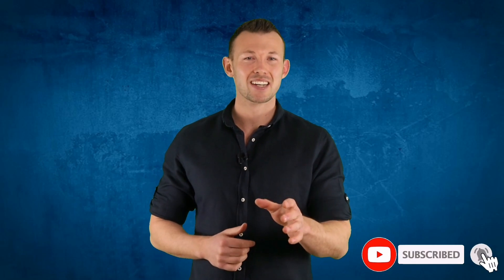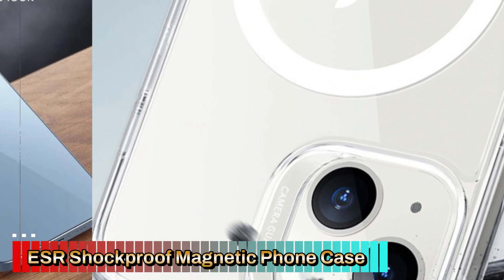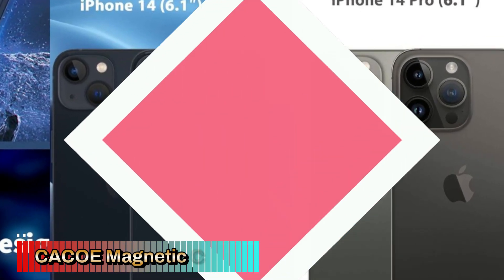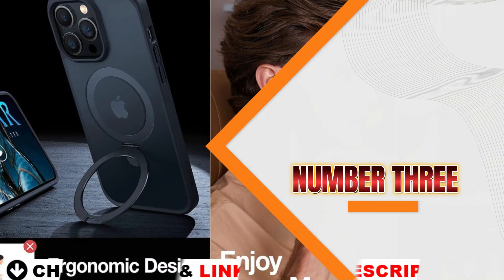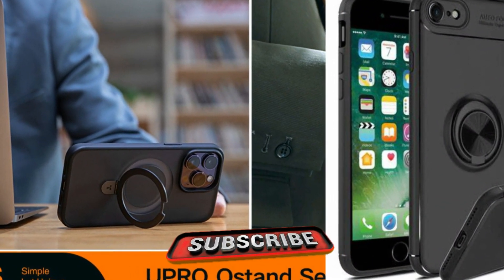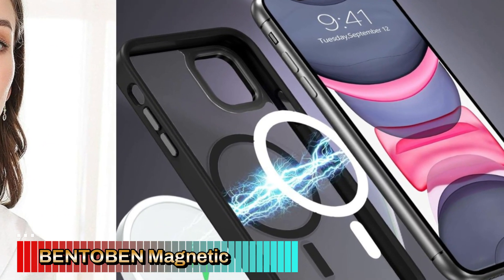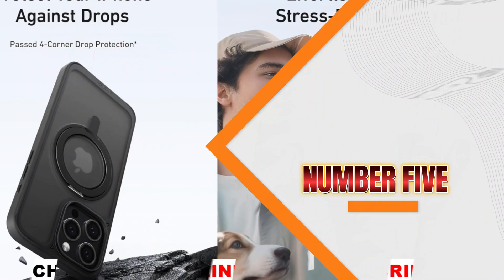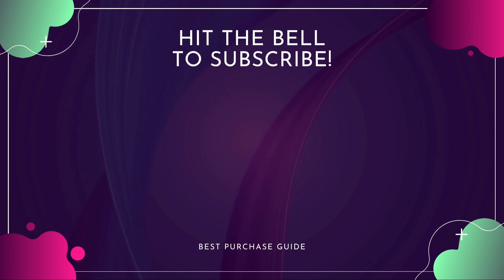Best Magnetic Phone Case 2024 🔶 Top 5 Best Magnetic Phone Case Reviews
Links to the Best magnetic phone case 2024 is in below ▼ In this Best magnetic phone case reviews video, we try to pick the Best magnetic phone case for the money.
✅ 1. ESR Shockproof Military-Grade Magnetic Phone Case
✅ 2. ​CACOE Magnetic Case
✅ 3. TORRAS Magnetic Ostand Case
✅ 4. ​BENTOBEN Magnetic Case
✅ 5. Anker Magnetic Phone Case
💥All above magnetic phone case links are Applicable in USA, Canada & UK💥

What we do: We've researched the Best magnetic phone case on Amazon saving you time and money. Our team analyzes lots of Best budget magnetic phone mount reviews that are designed for different kinds of users. We will take into consideration product quality, features, and price. We take expert's suggestions to make the Best magnetic phone cases and also pick some Best magnetic motorcycle phone case. So If you choose from this list, you can be rest assured that you are buying the Best magnetic phone case available on the market.